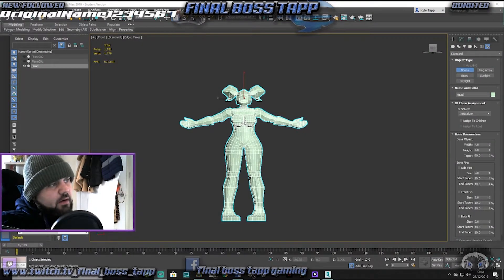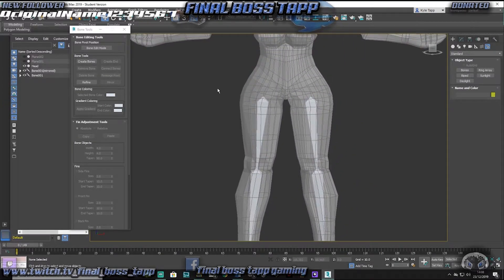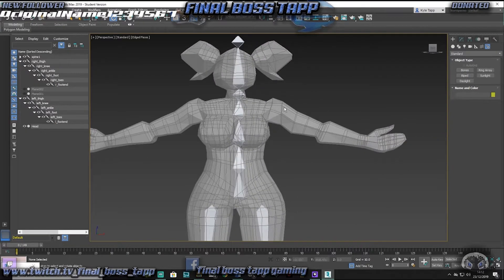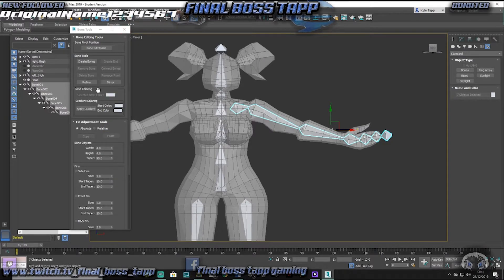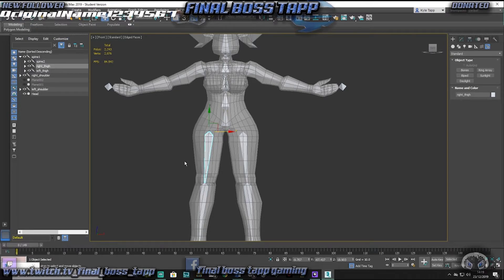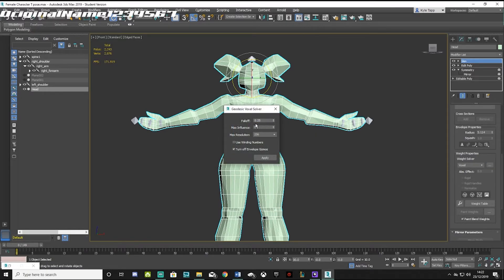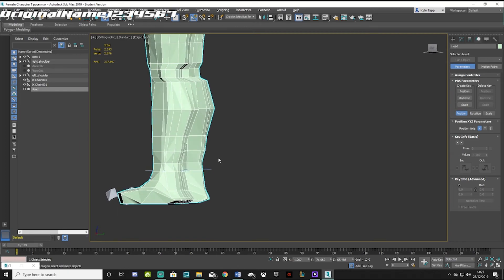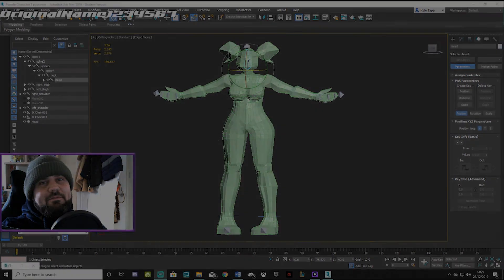3DS Max Tutorial - Bones and Rigging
This video is intended to help viewers with using software 3DS Max. In this video I will show you how to use bones to rig a human character and then skin the mesh.